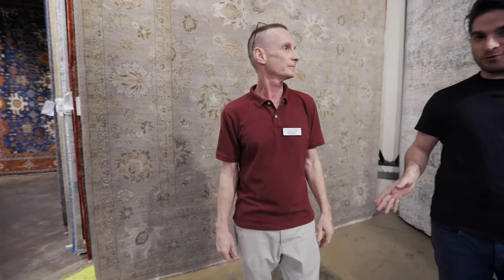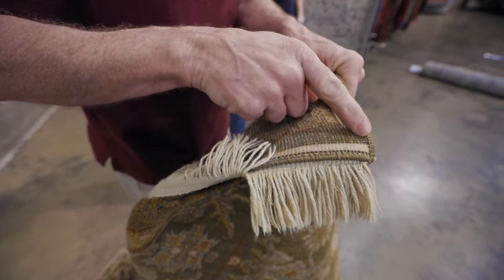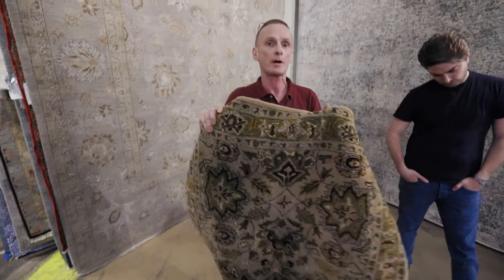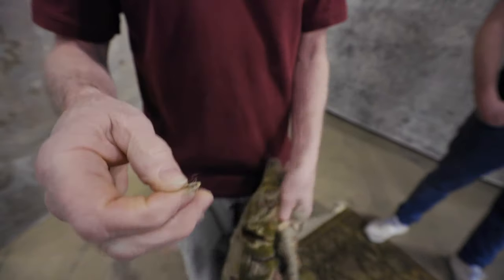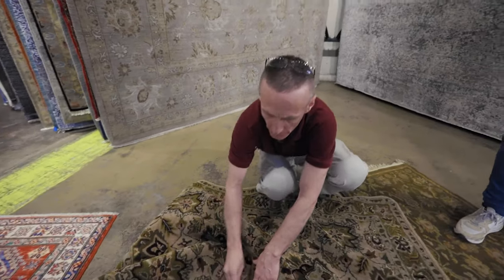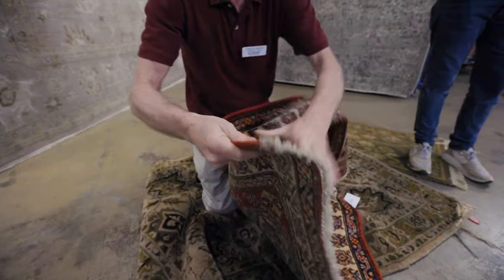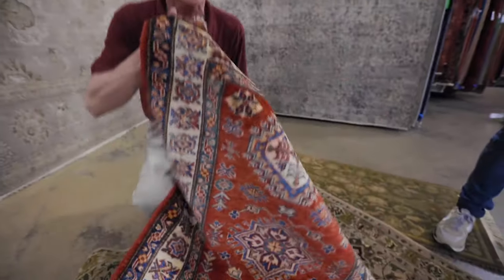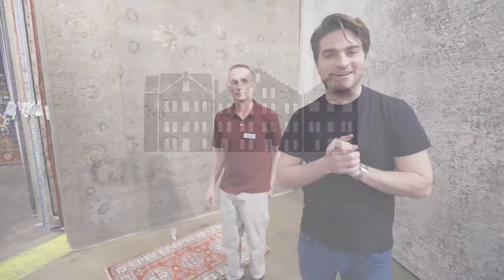Simple Steps to Tell the Difference Between 3 Main Rug Types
Ready for a crash course in handmade, machine-made and hand-knotted wool rugs? Our in-house expert is here to tell you everything you need to know about the difference between these three types of rugs and how to spot them.

Robert "The Rug Guy" from Green Front Furniture's Raleigh location shows us the three most important rugs at Green Front Furniture. Robert discusses the difference between machine-made, handmade and hand-knotted rugs. Learn the tips and tricks to spotting a genuine hand-knotted wool rug, what to look for, including Robert's easy techniques for quickly checking for a knot count and spotting the authentic way this type of rug captures the light.

True or false? An authentic hand-knotted rug can change colors depending on the nap? You'll have to watch to find out!

Our content spans all three Green Front locations — Northern Virginia, Farmville and Raleigh — so there’s always something new to see!

Learn more about us and read blog posts on our